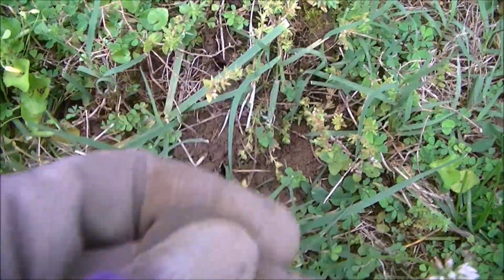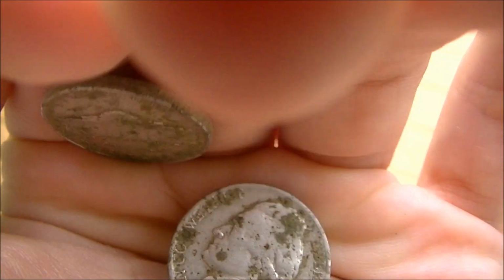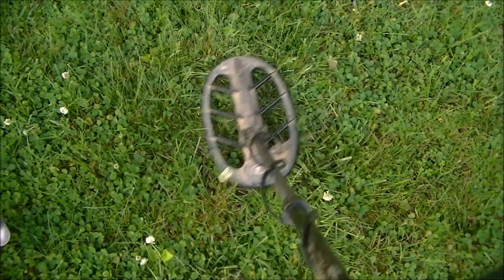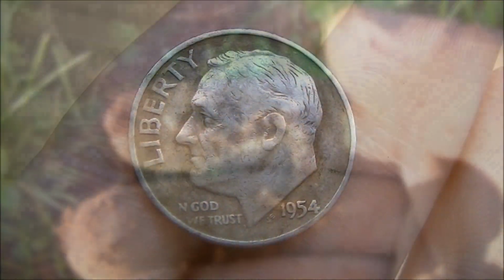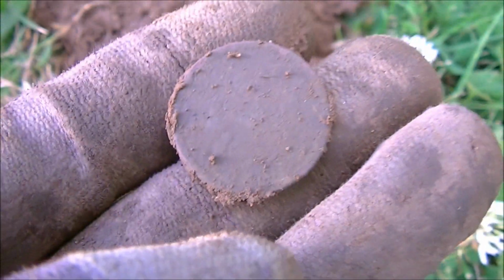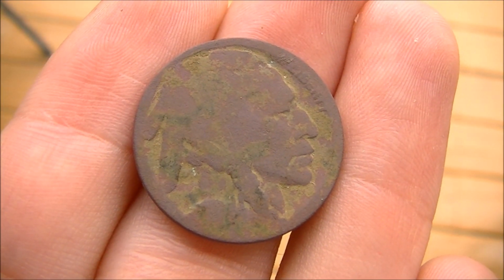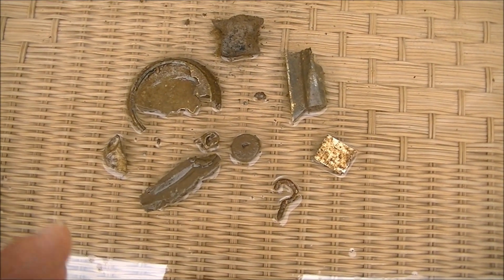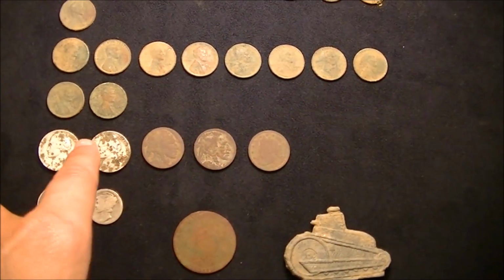FOUND ANTIQUE WW1 TANK METAL DETECTING!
What an absolutely amazing metal detecting hunt! I found an antique tank and loads of old coins!